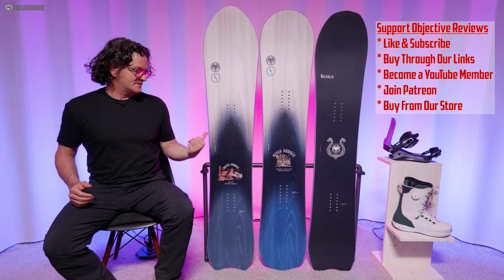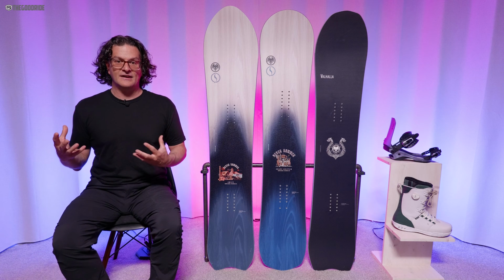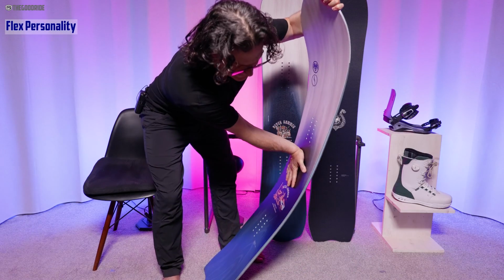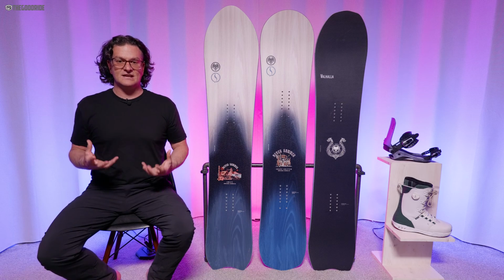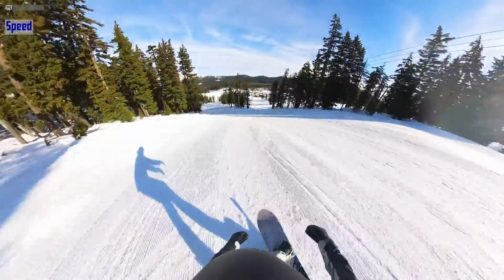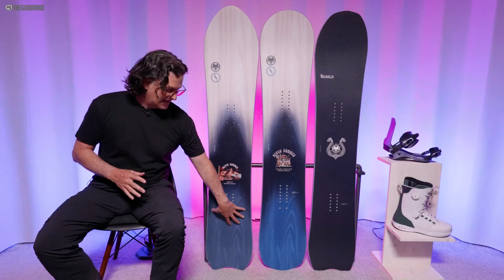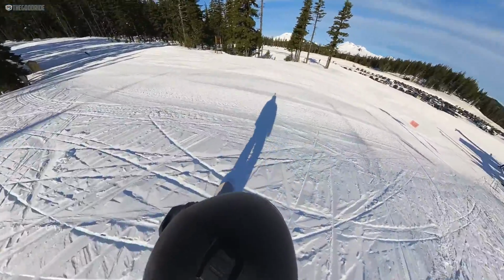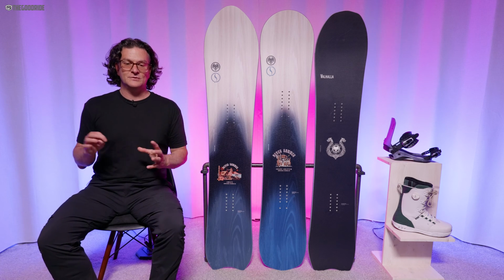Never Summer Swift 2024 Snowboard Review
If this review helped we’d appreciate if you:
* Buy through the where to buy links or use our compare prices tool.

Timecodes
0:00 – Intro
0:20- How It Was Tested
0:24- Sizing
0:37- Shape
1:03 - Camber/On Snow Feel
1:49 - Flex Personality
3:04 - Uneven Terrain
3:55 - Speed
4:07 - Base Glide
4:15 - Edge Hold
4:28 - Turning/Carving
5:40 - Powder
6:34 - Final Thoughts